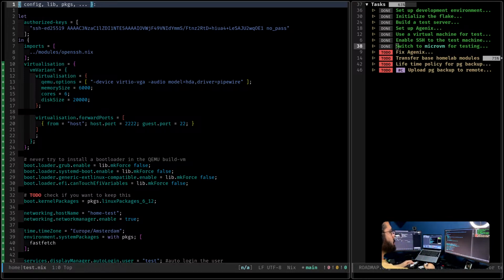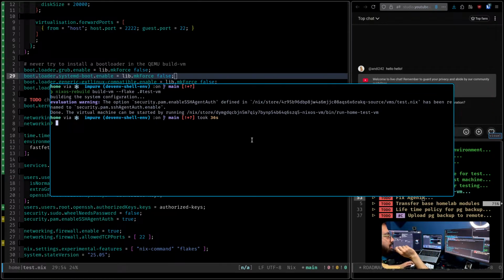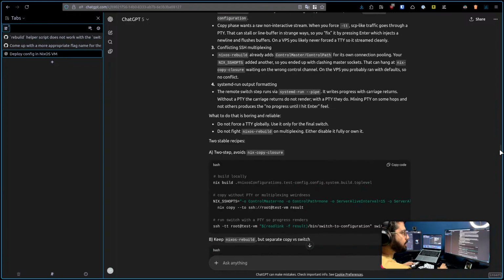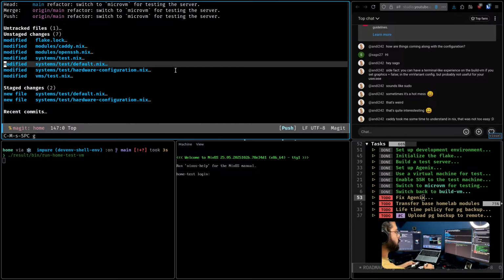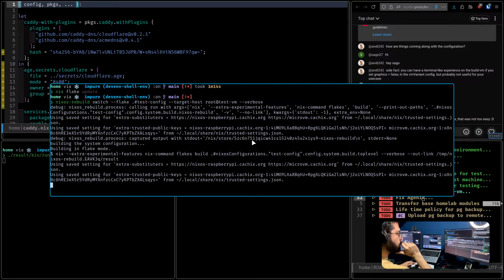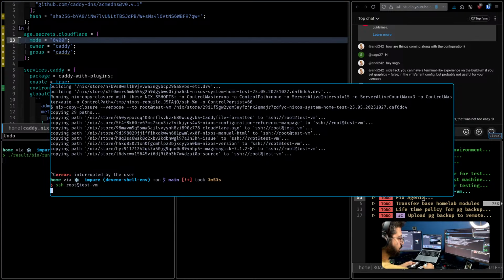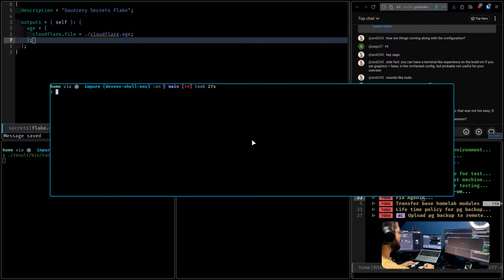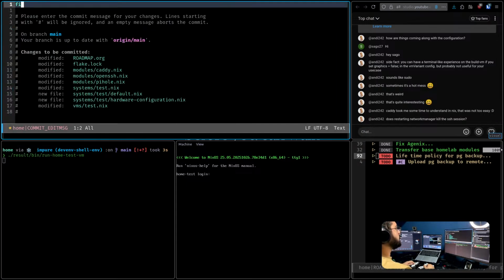Crafting Systems on NixOS: Part 5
In this live series, I’m rebuilding my entire NixOS system configuration from the ground up. This setup powers my daily driver laptop, backup machine, and a network of self-hosted servers I've used every day for a few years now. I’ll walk through how everything fits together, what I’ve learned so far, and how I plan to evolve it over time.

In the last session, I dragged on longer than I expected to work with the new test VM I built. Basically I couldn't deploy any configuration to it. After that session I spend some time on the problem, and after learning several details about TTY/PTY and piping over SSH, it seems like everything is working. In this session, I'm going to share what I've learned so far, what the errors I faced were, how I fixed them, and some design decisions around it.

## Timestamps
* [TBD]